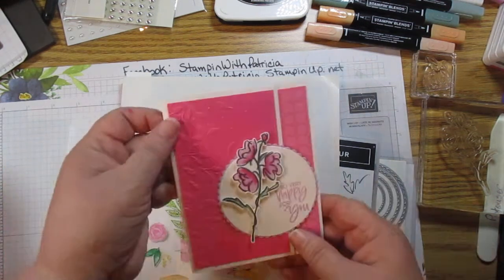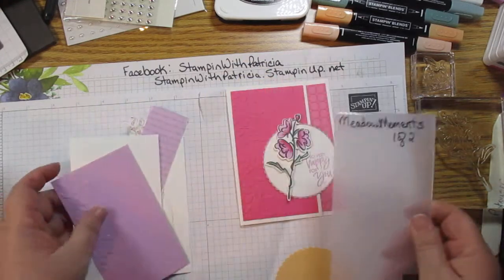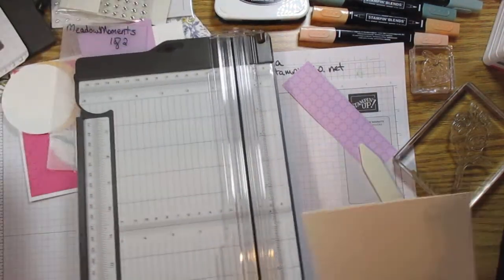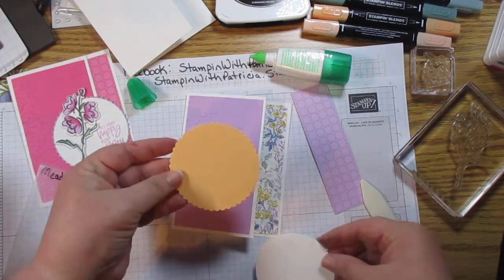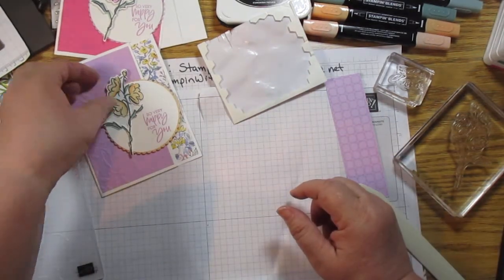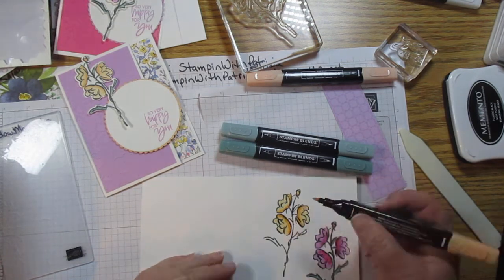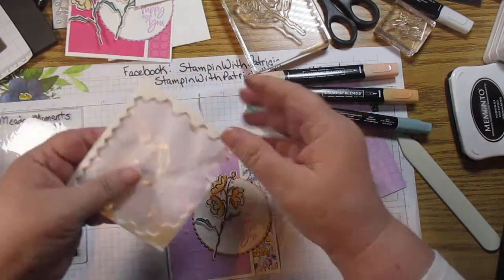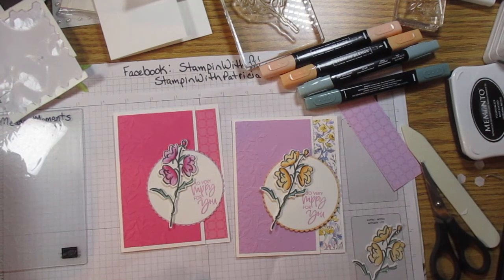Color & Contour Bundle Stampin Up from StampinWithPatricia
Shop with me at:  StampinWithPatricia.StampinUp.net

Products used:

 154994 COLOR & CONTOUR PHOTOPOLYMER STAMP SET
  155560 SCALLOPED CONTOURS DIES

 153126 MEADOW MOMENTS EMBOSSING FOLDERS

 151770 LAYERING CIRCLES DIES
 155521  SOFT SUCCULENT STAMPIN' BLENDS COMBO PACK
 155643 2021–2023 IN COLOR 8-1/2" X 11" CARDSTOCK PACK

 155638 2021–2023 IN COLOR CLASSIC STAMPIN' PADS

 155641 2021–2023 IN COLOR 6" X 6" DESIGNER SERIES PAPER
  155519 PALE PAPAYA STAMPIN' BLENDS COMBO PACK
 155521 SOFT SUCCULENT STAMPIN' BLENDS COMBO PACK

Basics (for almost all cards):
159276 BASIC WHITE 8-1/2" X 11" CARDSTOCK
 103579 PAPER SNIPS SCISSORS
150673 MINI STAMPIN' CUT & EMBOSS MACHINE
149653 STAMPIN’ CUT & EMBOSS MACHINE

159236 Basic White Medium Envelopes
102300 Bone Folder
147042 SIMPLY SHAMMY

Blocks: 118484 CLEAR BLOCK E
                117147 CLEAR BLOCK B